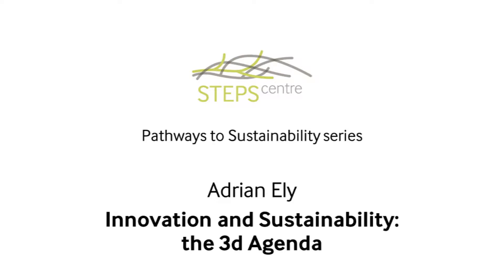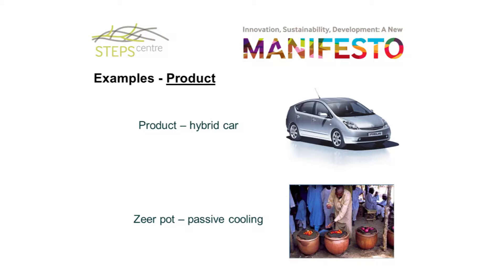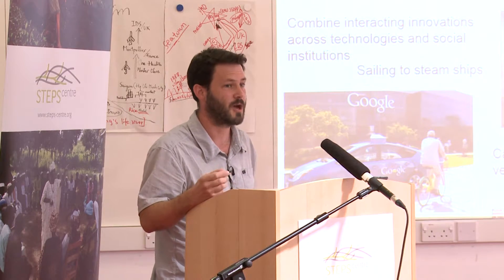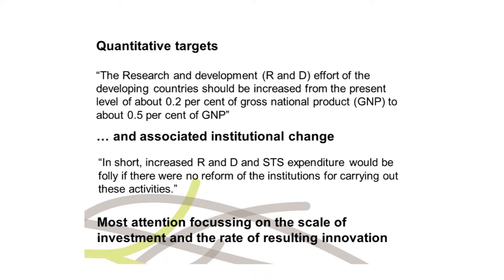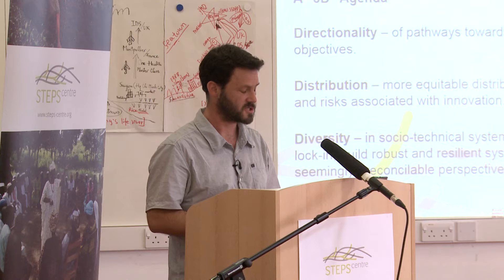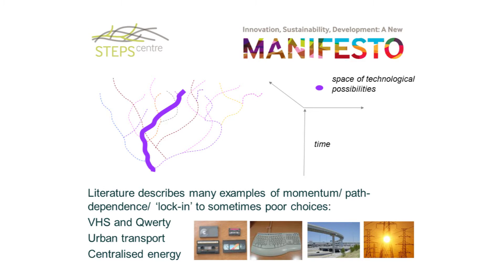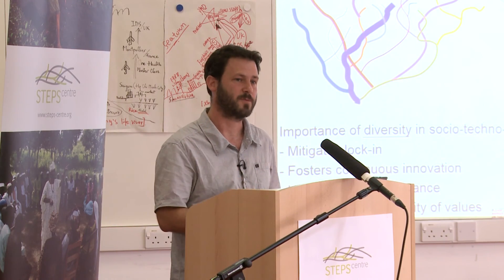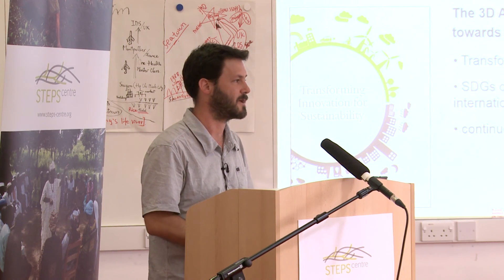Ely - Innovation and sustainability: the 3D agenda